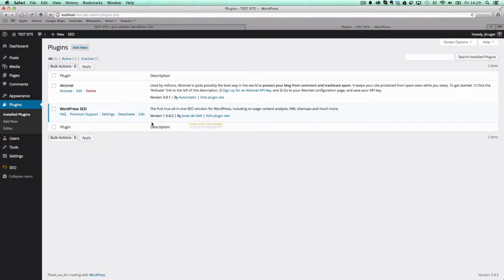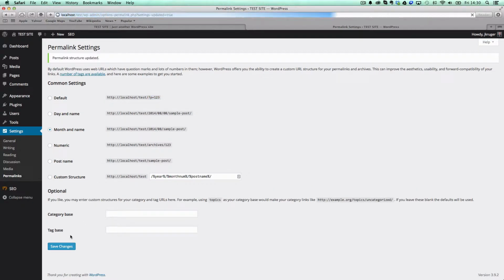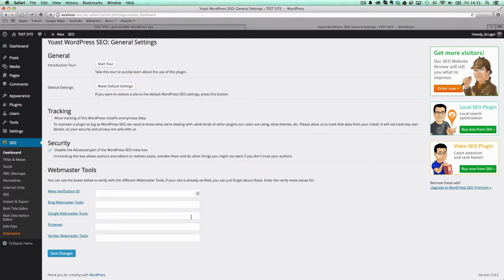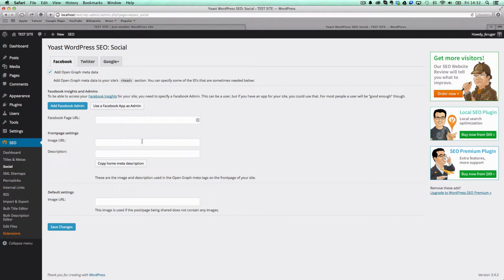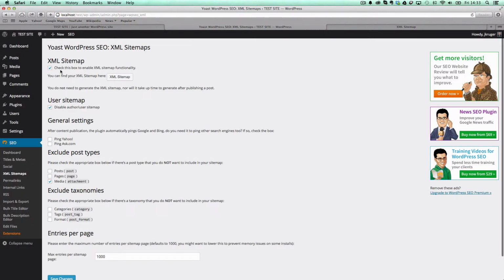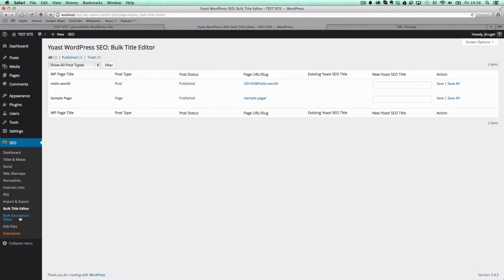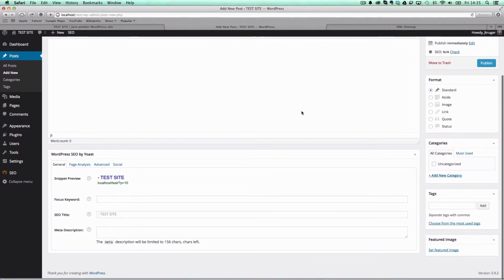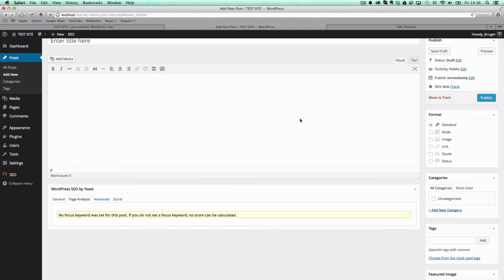Wordpress SEO and Google Webmaster Tools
I explain how to set up a basic install of WordPress SEO to gel pour site as well as describe Google Webmaster Tools.